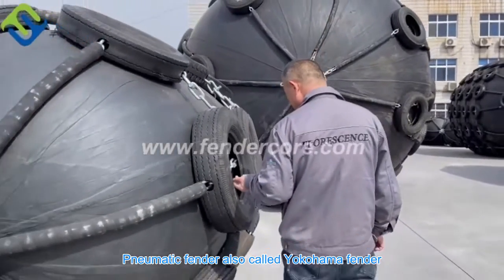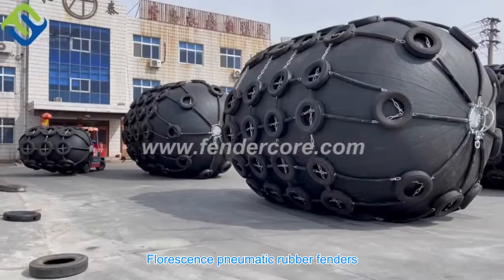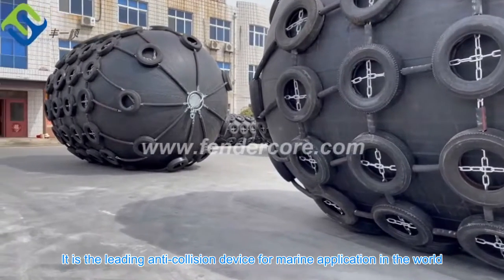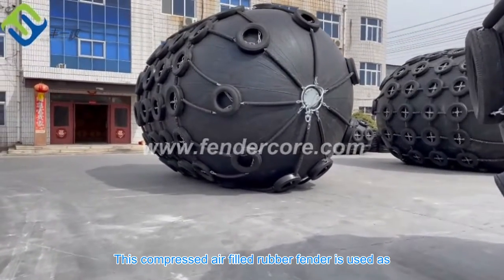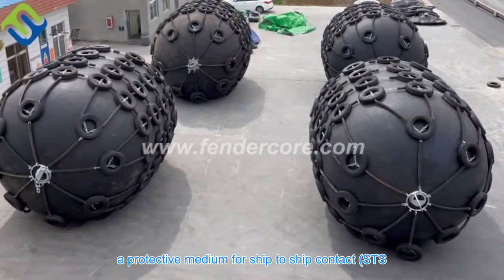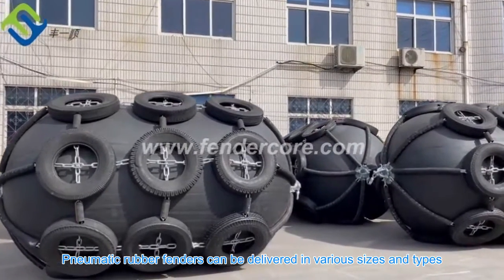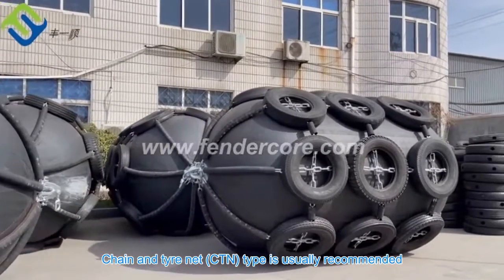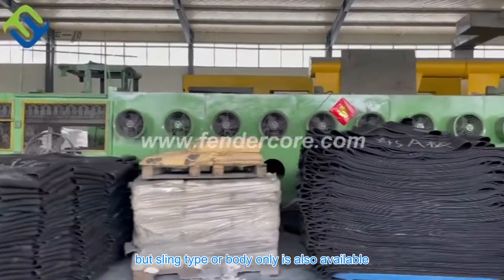Ship to ship use yokohama fender best quality manufacturer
Hey guys! Today I’m going to show you about Ship to ship use yokohama fender best quality manufacturer.

Factory established in 1992, Qingdao Florescence Marine Supply Co., Ltd (Subsidiary of Qingdao Florescence Co., Ltd) specializes in manufacturing pneumatic rubber fenders, foam fenders, various ship dock rubber fenders, and ship launching & salvage rubber airbags.

FLORESCENCE products are designed, manufactured, and tested by per ISO 9001:2015 requirements. And every unit is robustly built to the stringent requirements of ship surveyors such as CCS, BV, RS, ABS, LR, etc.

We are the supplier of many navy, such as Bangladesh Navy, France Navy, Greece Navy, Thailand Navy, Italy Navy, Philippines Navy, etc.

FLORESCENCE considers our clients as a part of the team, treating them as partners. We are always together with them on each step of the way, from finding the solutions of fender using and ship launching to the manufacturing and installation operations on site. Our rich experience has earned us a reputation as a dependable partner in many ports and shipyards around the world.

View more:

let's teach you to find best Sling Type Pneumatic Rubber Fender supplier in china ?
V Fender Rubber Arch Fender， dock fender: the only guide you'll ever need